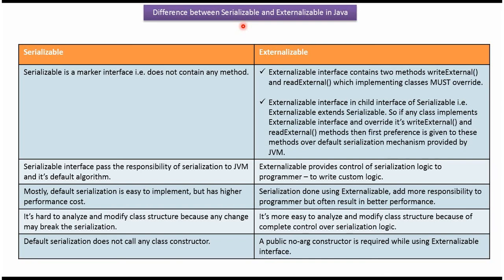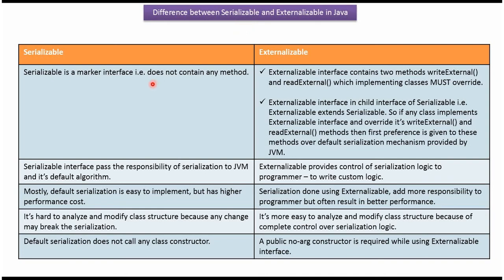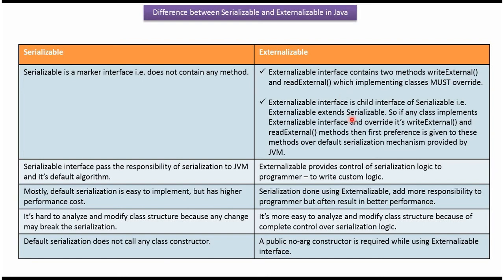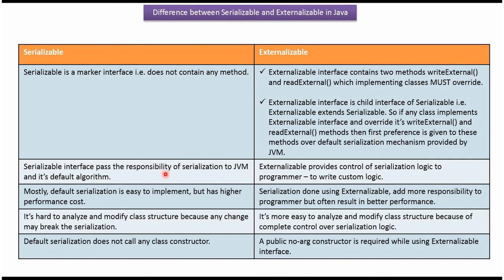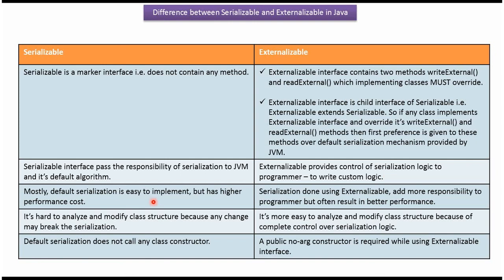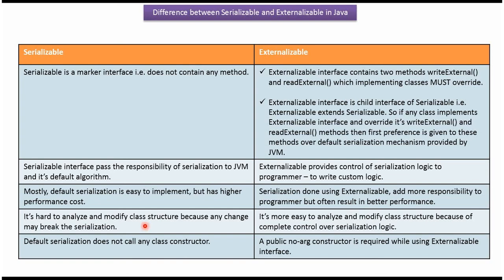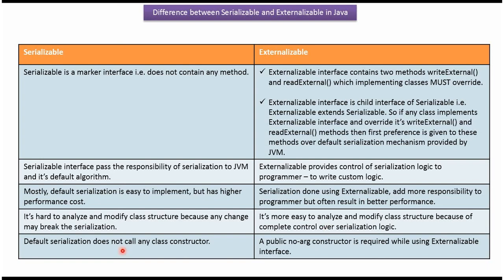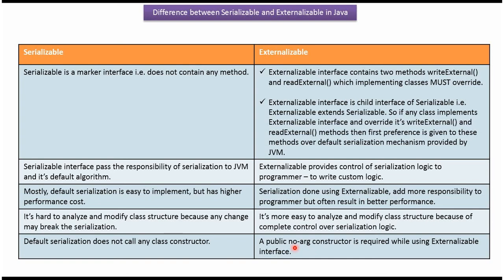Serializable vs Externalizable: Key Differences Explained | serialization vs externalization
Welcome to our Java tutorial where we explore the key differences between the Serializable and Externalizable interfaces! Serialization and Externalization are crucial concepts in Java that allow objects to be converted into a byte stream for storage, transmission, or sharing across different Java virtual machines. Understanding these concepts and their differences is essential for effective Java programming.

- **Introduction to Java Serialization and Externalization:** A brief overview of what these processes are and why they are important.
- **Serializable Interface:** Learn how the Serializable interface works, its simplicity, and how to implement it in your Java classes.
- **Externalizable Interface:** Discover how the Externalizable interface provides more control over the serialization process and how to implement it.
- **Key Differences:** Understand the main differences between Serializable and Externalizable, including their use cases, advantages, and limitations.
- **Serialization Process:** A detailed look at how Java handles object serialization with both interfaces.
- **Customizing Serialization:** Learn how to customize the serialization process using the Externalizable interface.
- **Practical Examples:** Step-by-step examples demonstrating the implementation of both interfaces.
- **Best Practices:** Tips and best practices for choosing between Serializable and Externalizable in your Java applications.

Java provides two interfaces for object serialization: Serializable, which offers a default mechanism, and Externalizable, which gives you full control over the serialization process. In this tutorial, we'll explore these interfaces, highlight their differences, and provide practical examples to help you decide which one to use based on your application's requirements.

- The simplicity of Serializable vs. the control offered by Externalizable.
- How to implement Serializable and Externalizable in Java classes.
- Customizing the serialization process with Externalizable.
- Best practices for efficient and secure serialization in Java.

Whether you're a beginner learning Java or an experienced developer looking to deepen your understanding of Java serialization mechanisms, this tutorial provides comprehensive insights to help you master the differences between Serializable and Externalizable.

What is the difference between serializable and externalizable?V2 | serialization vs externalization